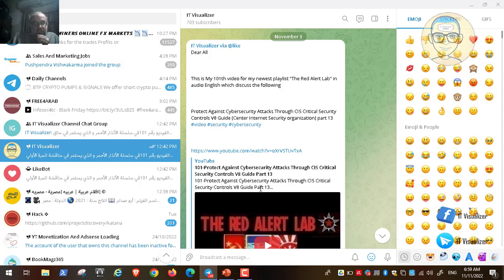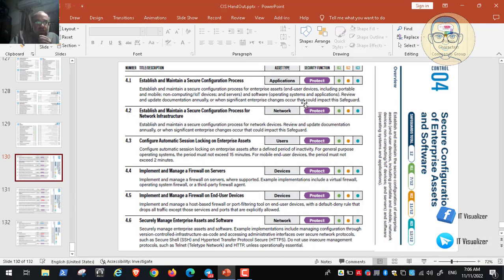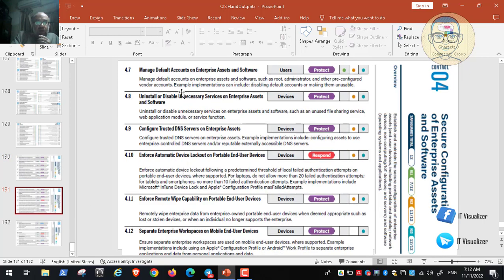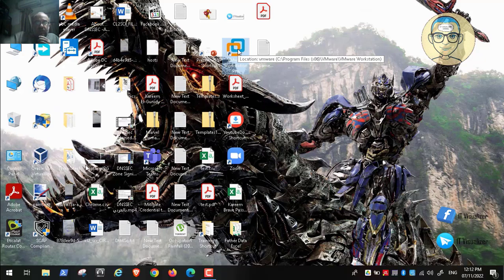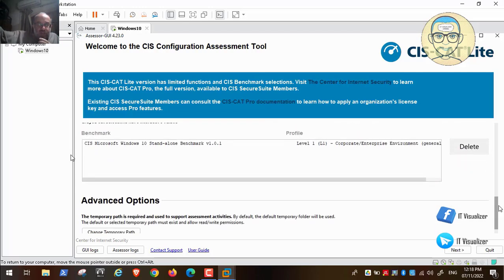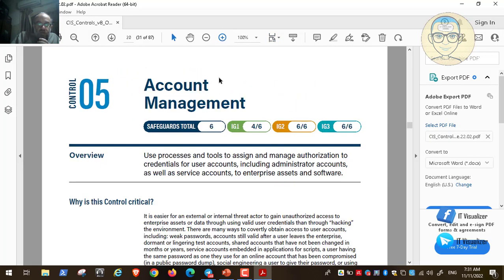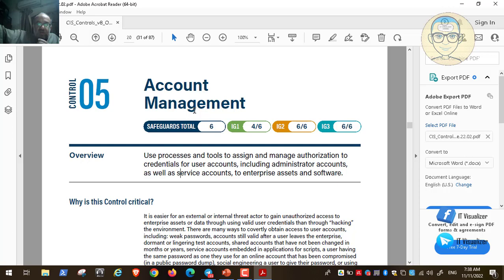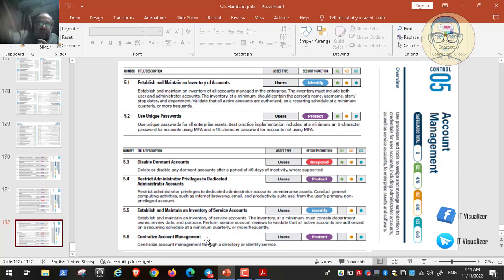102-Protect Against Cybersecurity Attacks Through CIS Critical Security Controls V8 Guide Part 14